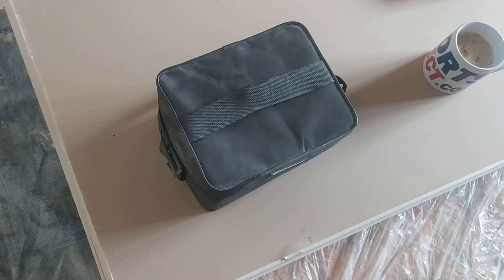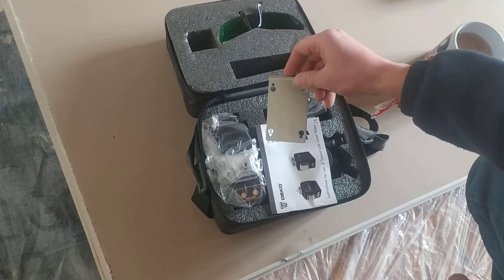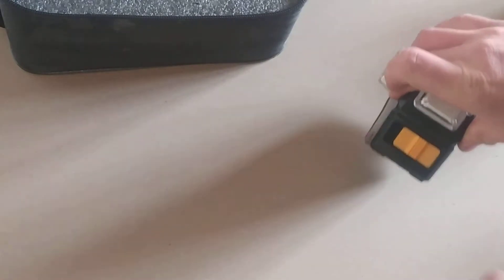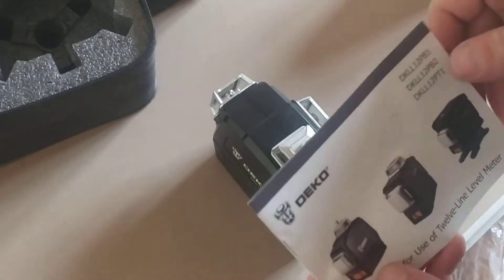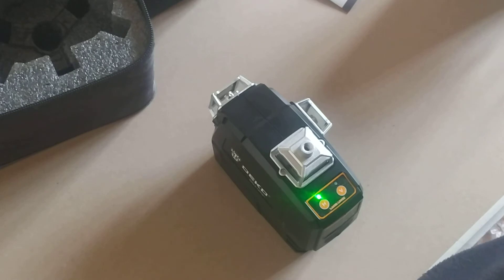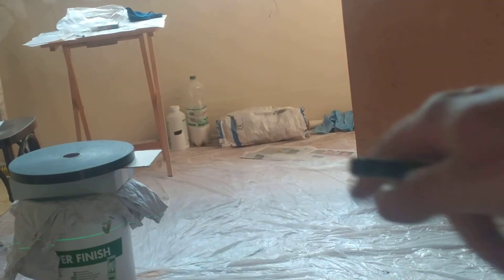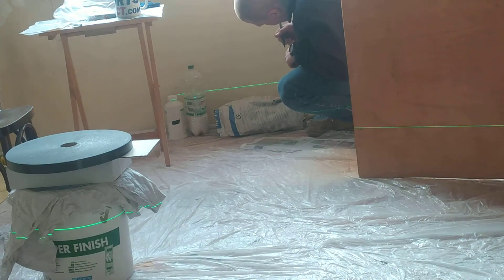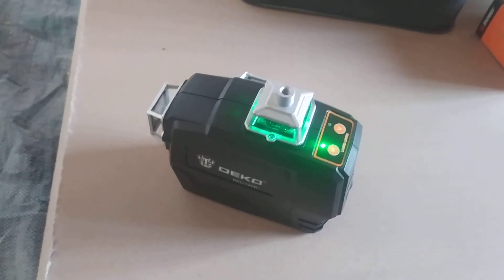DEKO laser level unboxing and accuracy check. AliExpress. DKLL12PB1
DEKO DC Series 12 Lines 3D Green Laser Level Horizontal And Vertical Cross Lines With Auto Self-Leveling, Indoors and Outdoors

DKLL12PB1